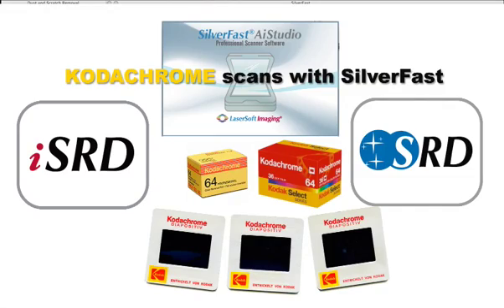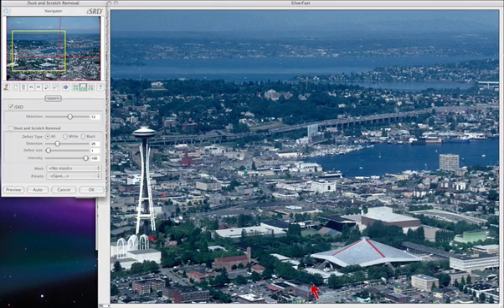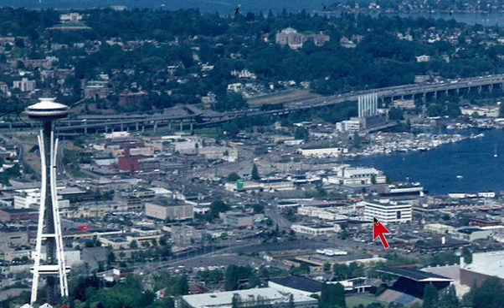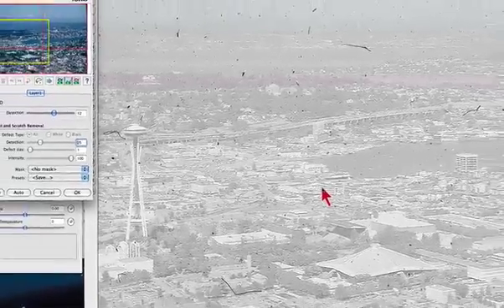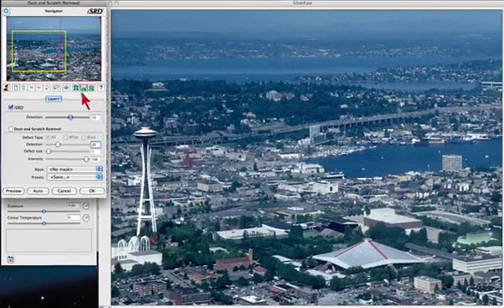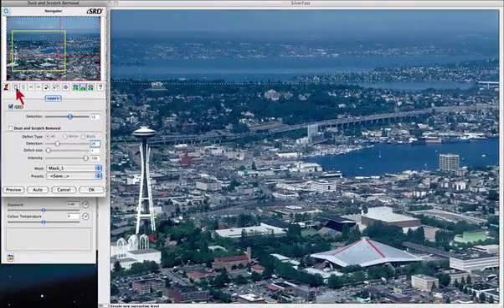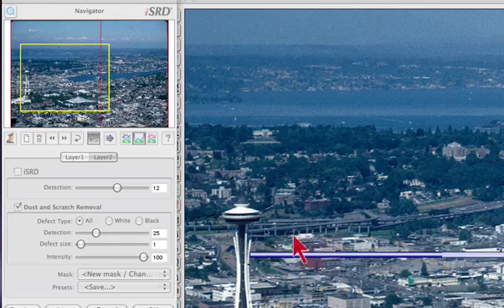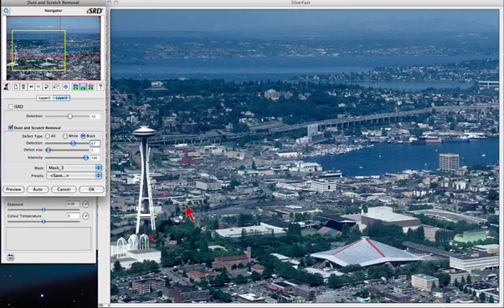SilverFast - Kodachrome Slides and iSRD dust and scratch removal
By implementing improved Kodachrome routines into SilverFast Version 6.6 it's finally possible to achieve high quality scans of Kodachrome slides with the highest possible dynamic range, color calibrated and free of bluecast, dust and scratches. More: